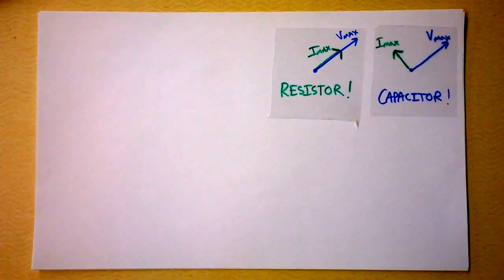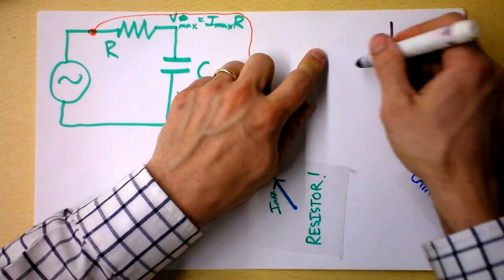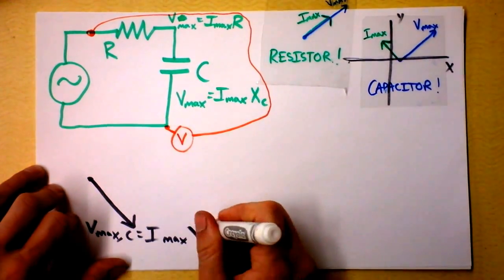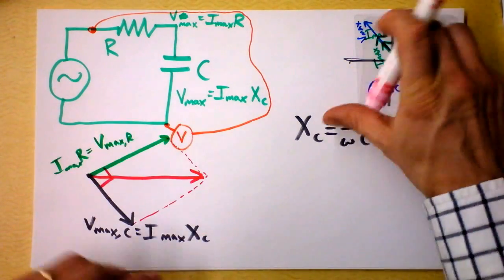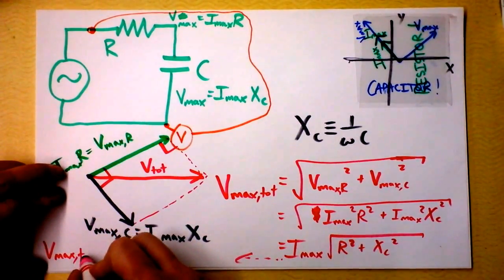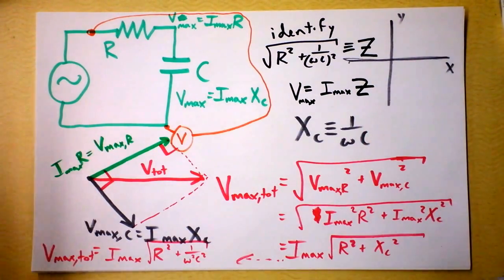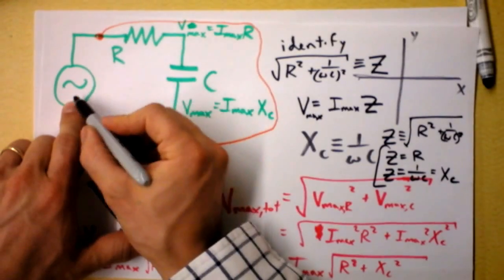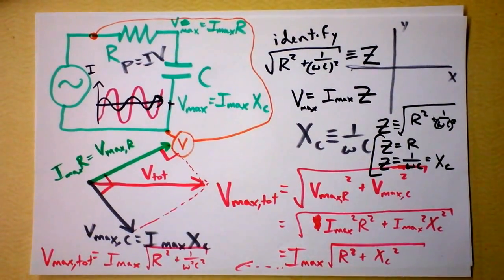Intro to Frequency-Dependent Impedance | Capacitors in Alternating Currents | Doc Physics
Capacitors, which are cool in their own special way, become even more interesting if you shake them around electrically.  Never shake a baby, though.

More phasors in here.